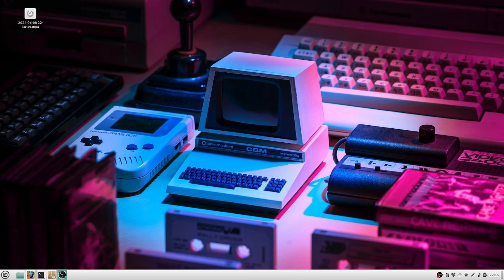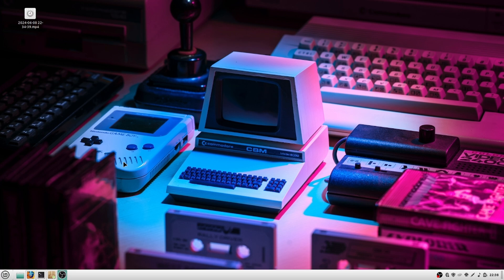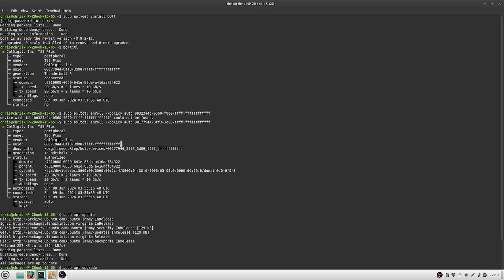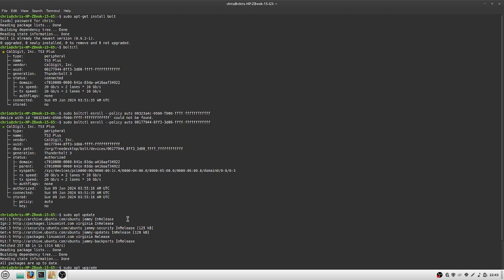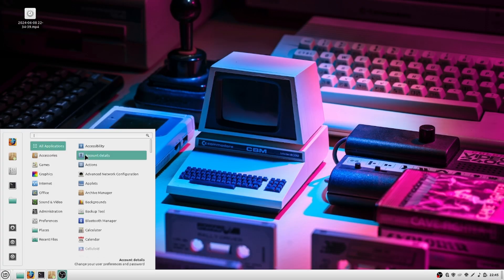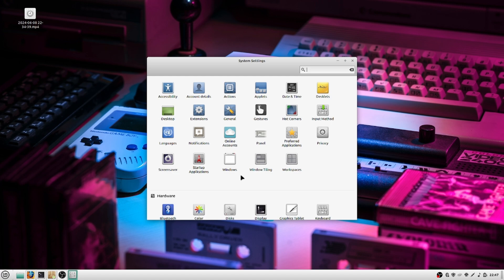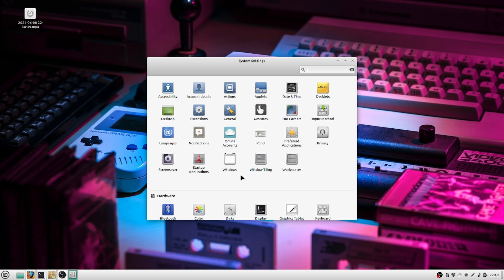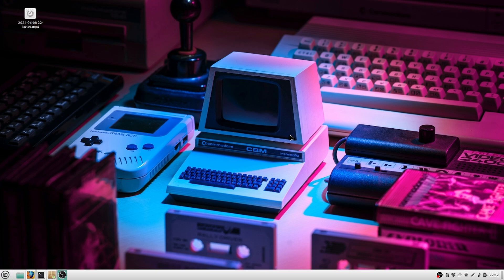Move From Arch Linux to Linux Mint Kind Of?linux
In this one I am going to Linux Mint sort of, Linux Mint is a great OS and I really like it, but is it better than Arch Linux, that is the real question.